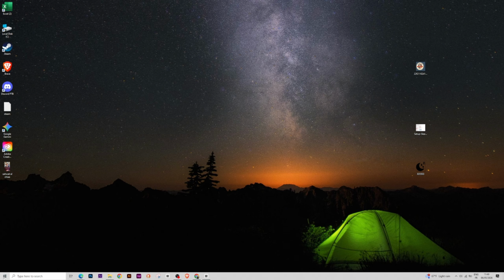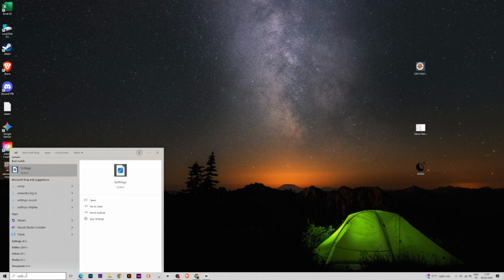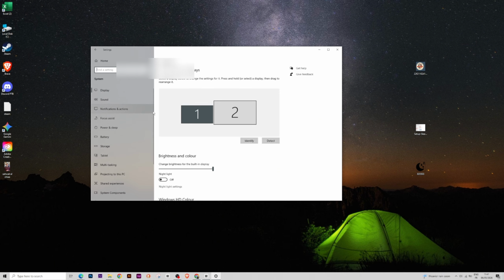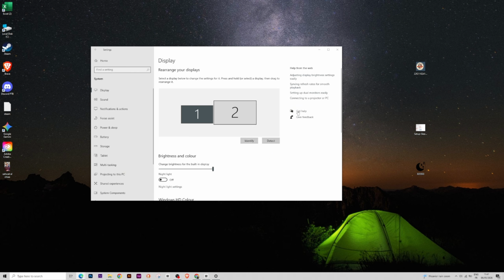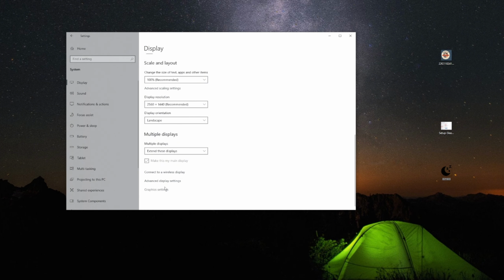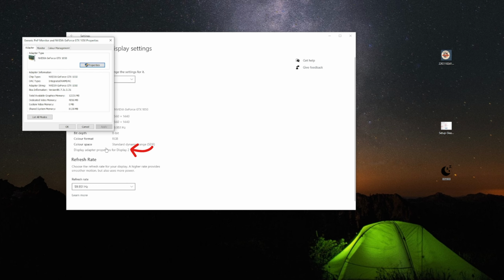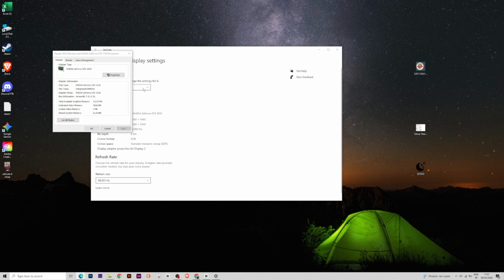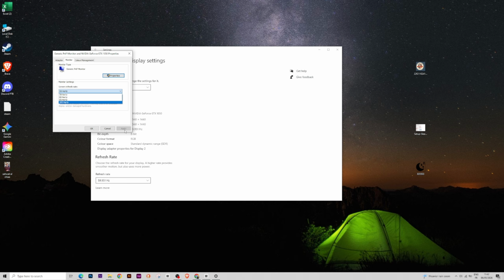Remove Black Bars on Stretched Resolution | 2026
How To Remove Black Bars On Stretched Resolution (2026 Quick & Easy Fix) 🖥️🔓

Are you trying to play Valorant, CS2, or Fortnite on a stretched resolution but getting stuck with annoying black bars on the sides? In this video, I’ll show you the one setting you need to change in your GPU control panel to force your display into true Full Screen.

In 2026, many Windows 11 updates have reset these scaling behaviors, so I’ll walk you through the updated menus for NVIDIA Control Panel, AMD Adrenalin, and Intel Graphics Command Center. Let's get those visuals stretched and your aim feeling clean!